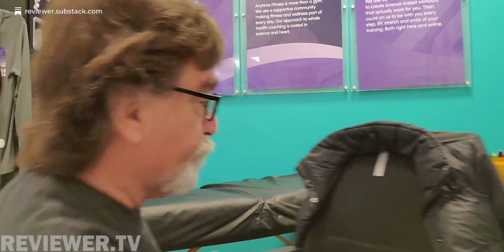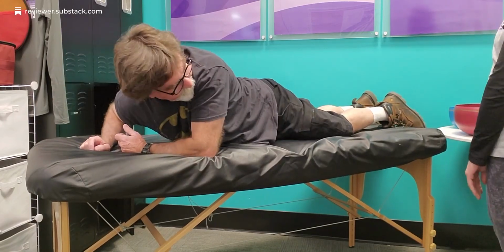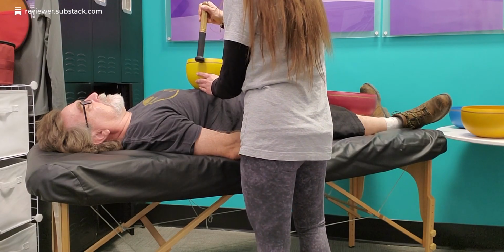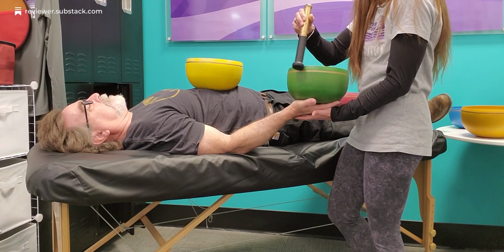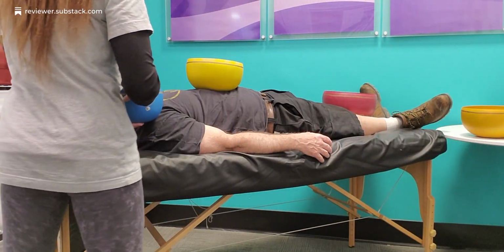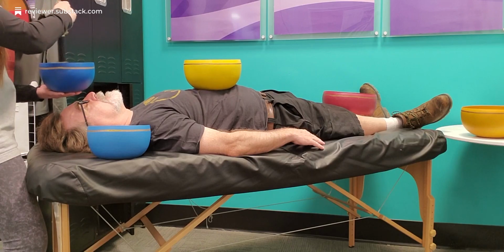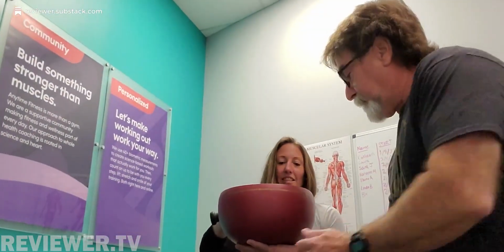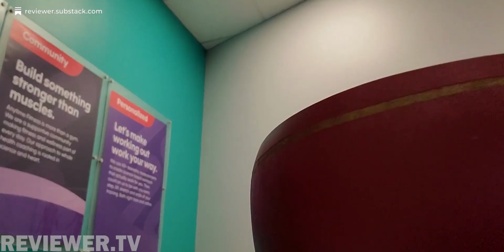Amazing Sound Bowls Therapy Session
I tried sound bowls therapy for the first time. Join me my video of it!